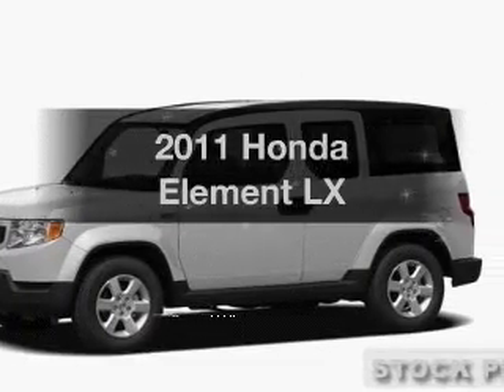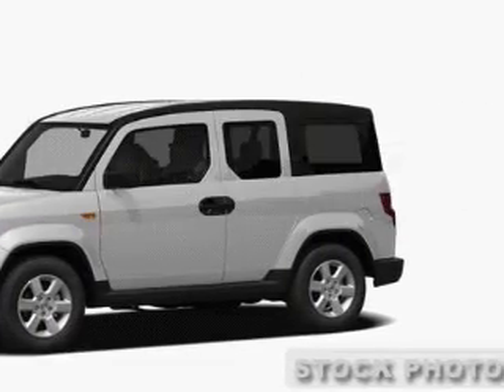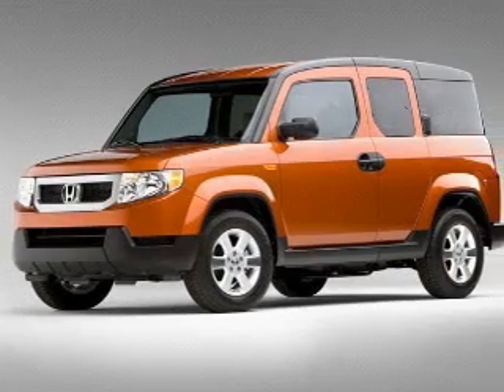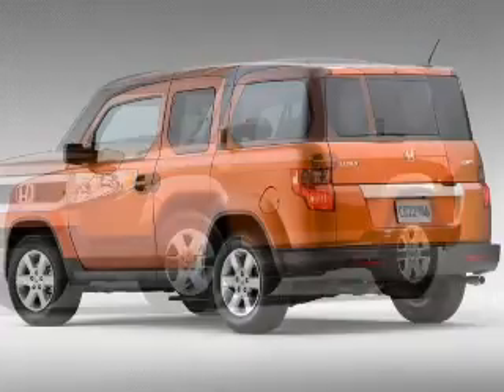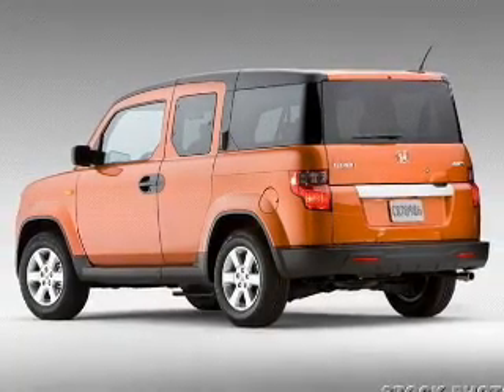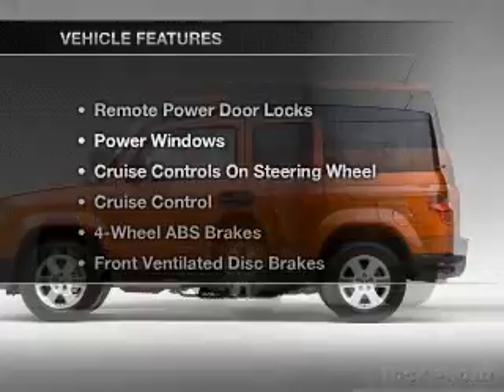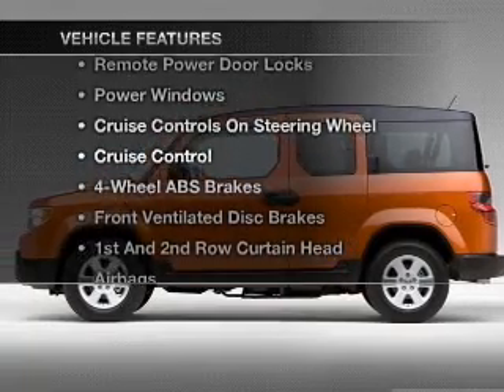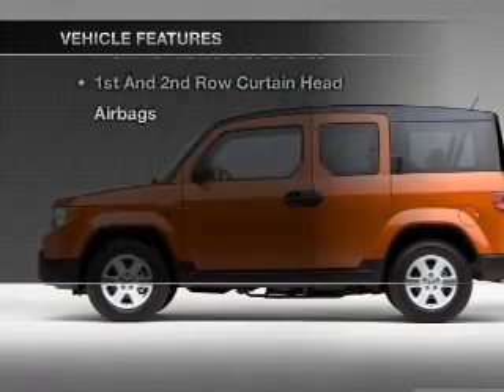2011 Honda Element - Miami FL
Year: 2011
Make: Honda
Model: Element
Trim: LX
Engine: 2.4 liter inline 4 cylinder
Transmission: AUTO 5SPD
Color: Albstr Silv Met/Gry Fabric
Mileage:
Address:
701 SW 8th Street